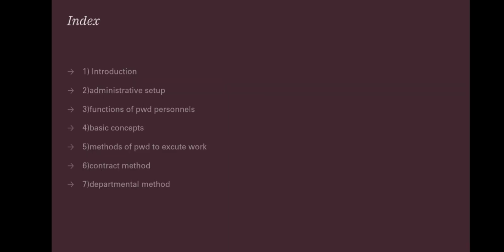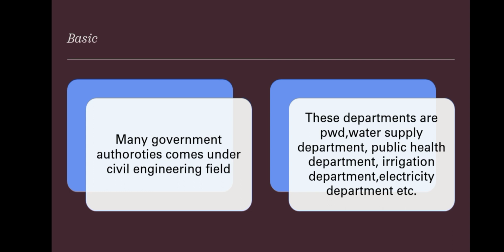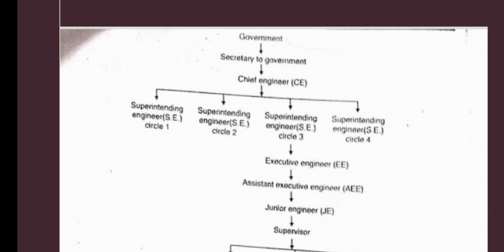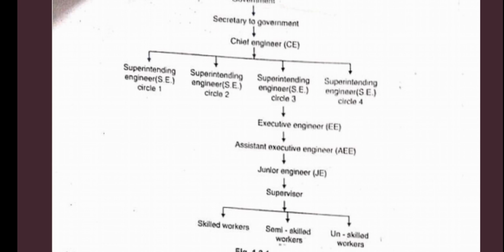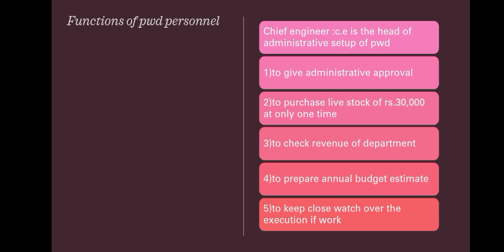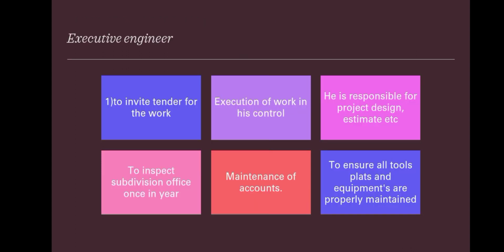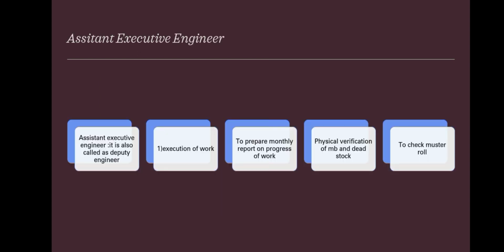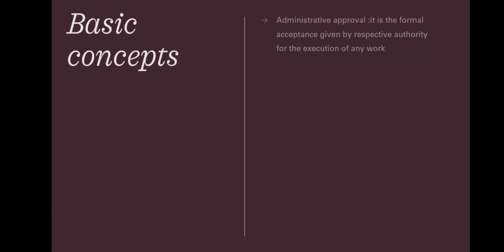Contracts and accounts( functions of pwd part-1)